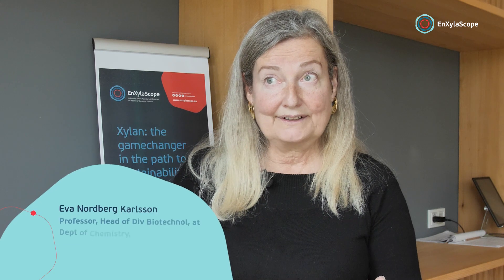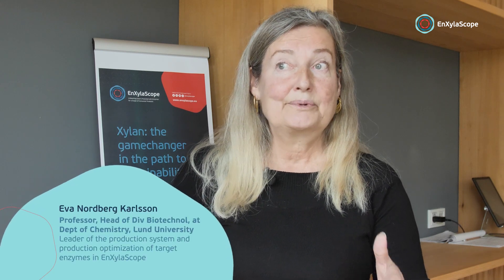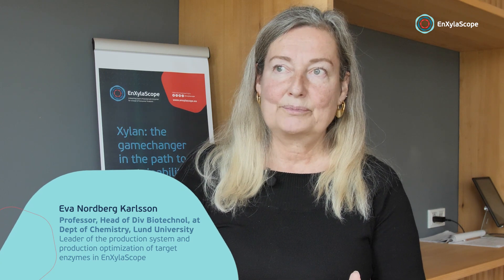Establishing efficient production system & production optimisation for the target enzymes - ULUND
Meet the leaders of EnXylaScope Work Package 3 ULUND